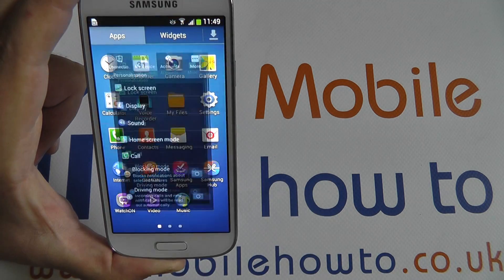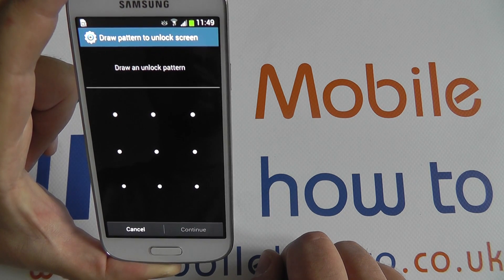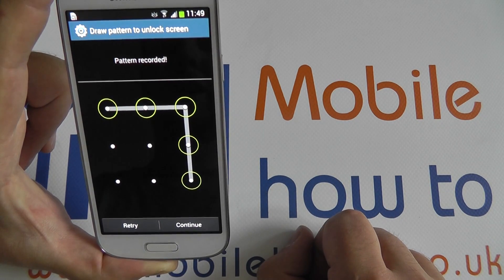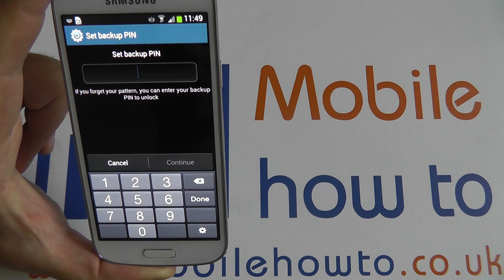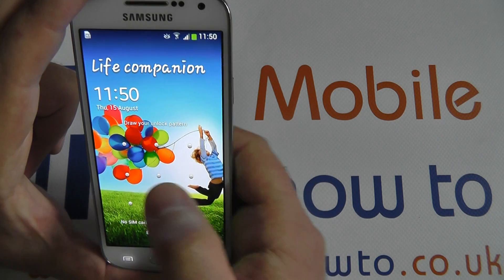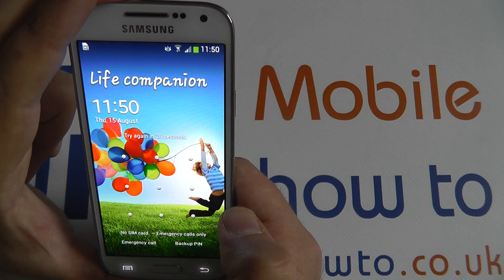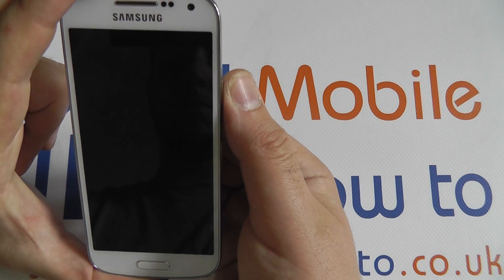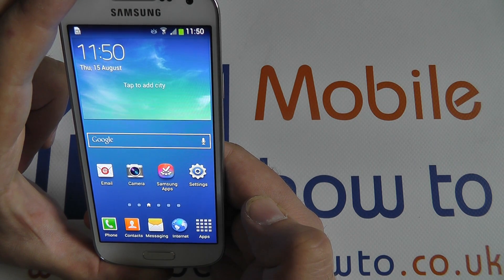How To Add A Pattern Lock/Screen Lock - Samsung Galaxy S4 Mini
A video how to, tutorial, guide on adding a pattern lock on the Samsung Galaxy S4 Mini.